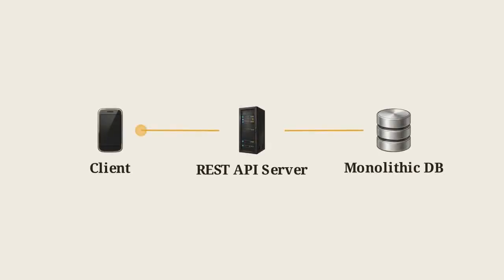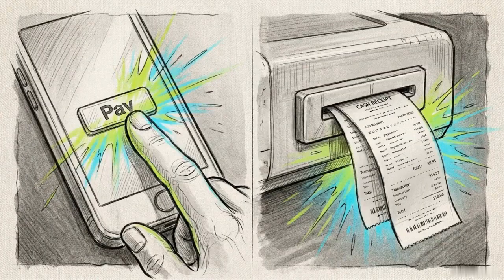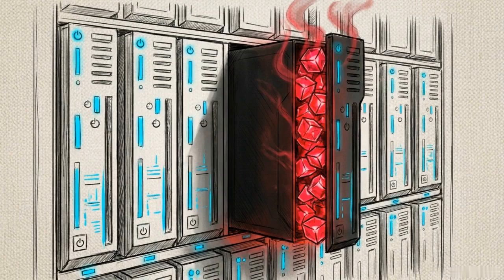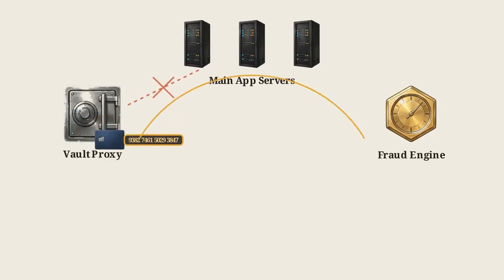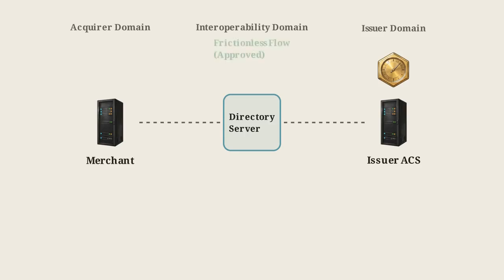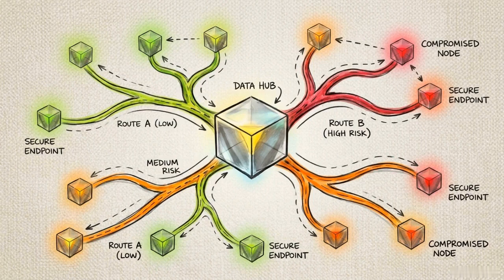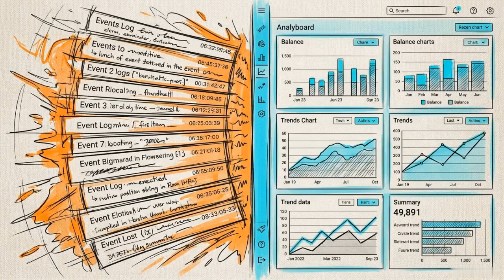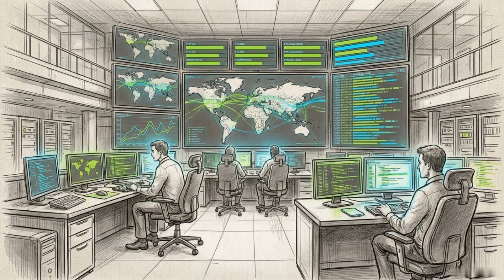System Design Interview: Architecting a Payment Processor (Stripe / PayPal)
Welcome to another system design interview breakdown! Today, we are taking on the ultimate high-stakes infrastructure challenge: architecting a Global Payment Processing System like Stripe or PayPal. When you are dealing with people's money, standard "eventual consistency" is no longer enough. The system must guarantee strict ACID compliance, absolute security, and zero dropped transactions.

In this video, we break down the complex ecosystem of Payment Gateways, Acquiring Banks, and Card Networks (Visa/Mastercard). We will explore how to architect a Double-Entry Ledger that never loses a cent, and how to use Idempotency Keys to prevent customers from being charged twice during network timeouts. We also dive deep into the security layer, covering Tokenization for PCI compliance, 3D Secure for customer authentication, and how to build a real-time Fraud Detection Pipeline using machine learning and graph databases.